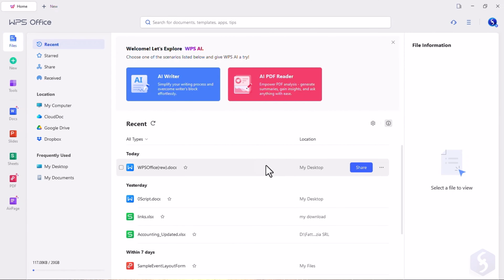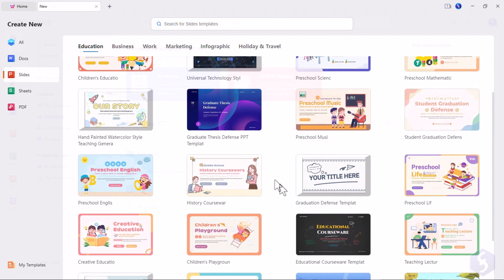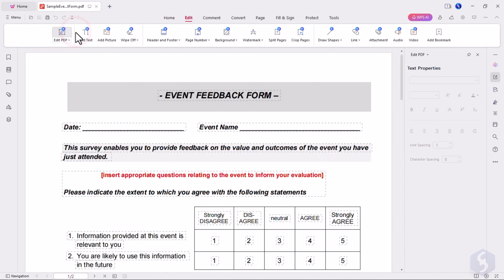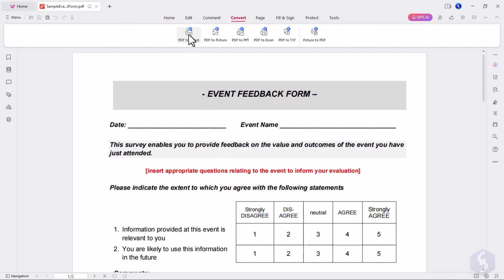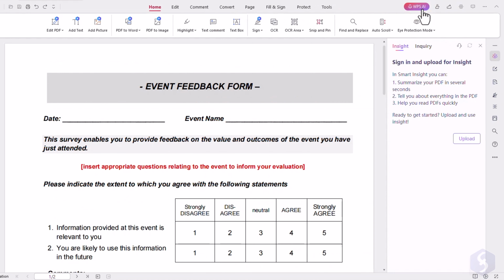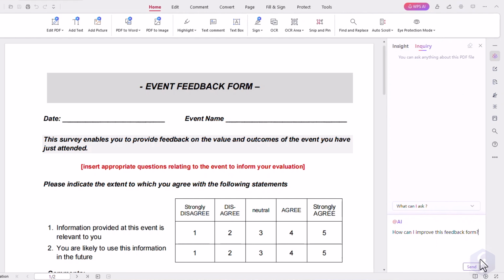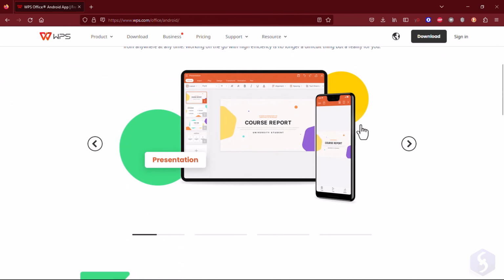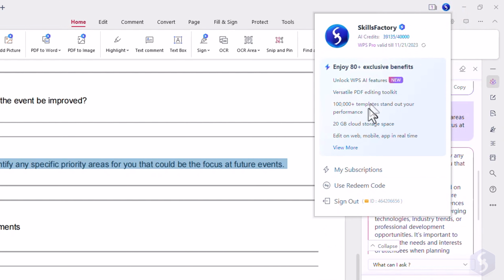WPS Office - How to use, Review of Free Office Alternative with AI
[ AD ] Discover WPS Office, one of the best and free alternatives to Microsoft Office for Win, Mac and Mobile, now powered by AI! Check it out!
Enable SUBTITLES if you have trouble at understanding the narration. Leave feedback if you can!